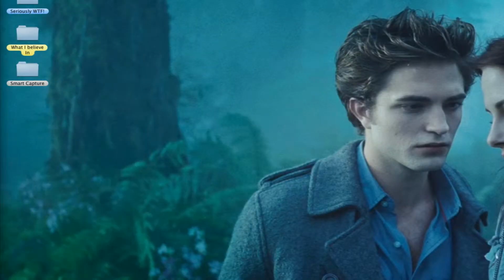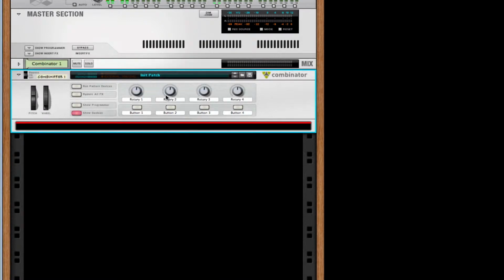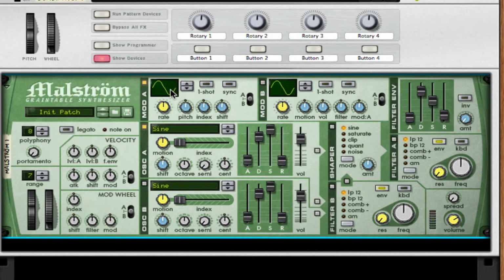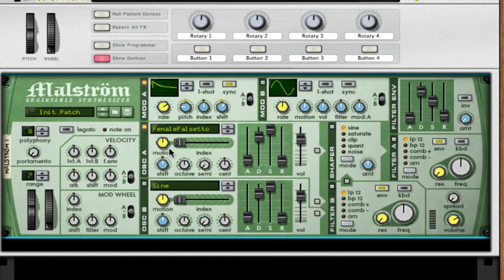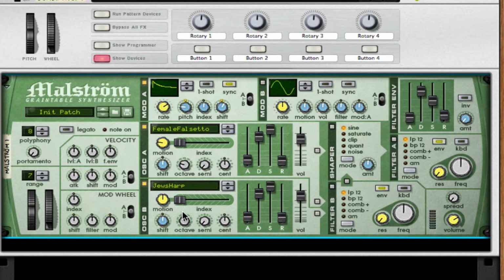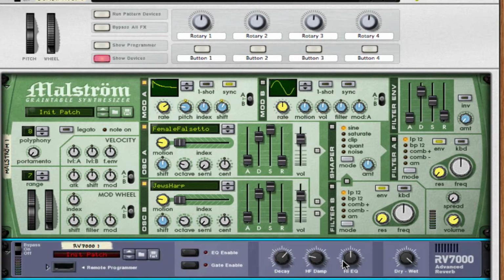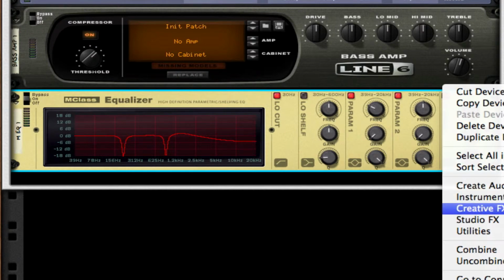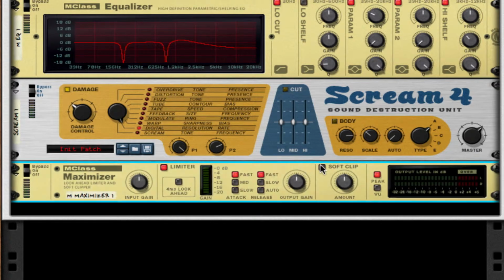Vocal Rodeo Synth Like Devo Works With Any Genre Tutorial In Reason 6.5.3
This synth I have found no matter what style of music I work with this synth follows along very well. In this demonstration and tutorial I have a dustup beat in four the first four bars. After that it's a typical house loop and they work nicely together.